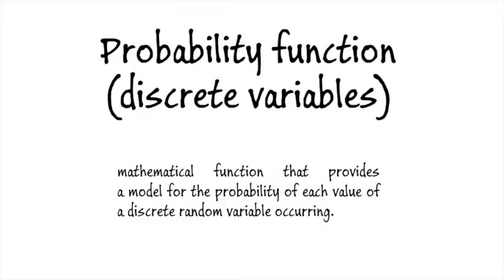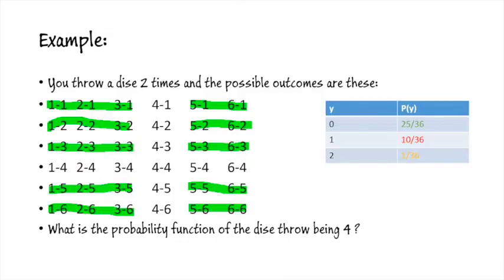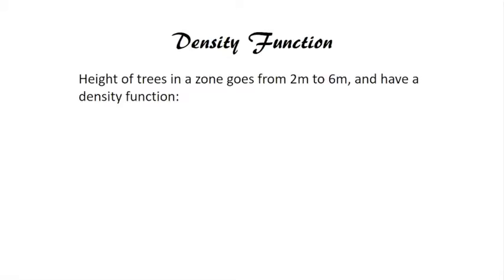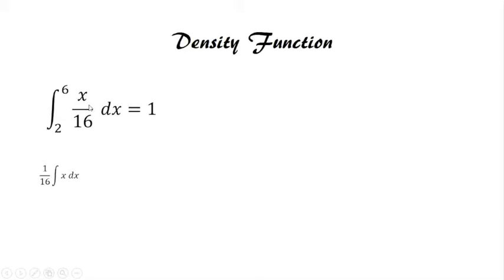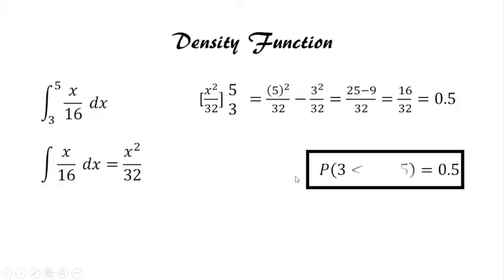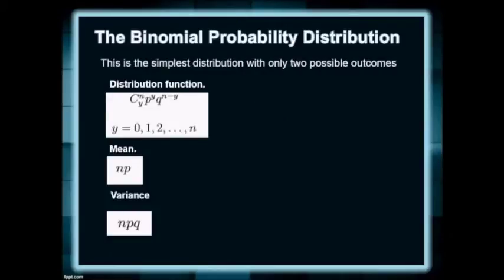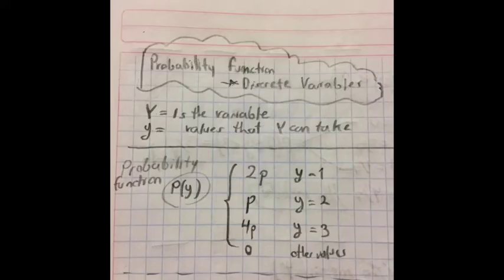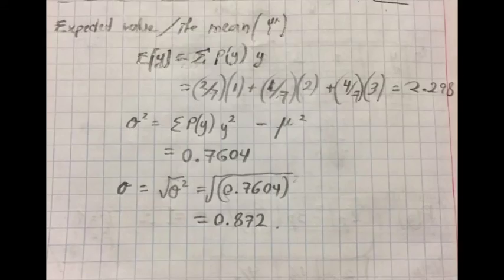Proyecto final Estadistica